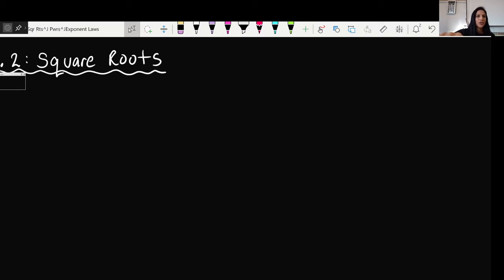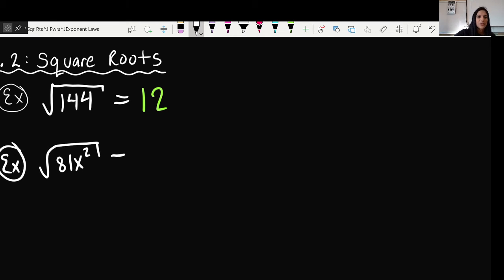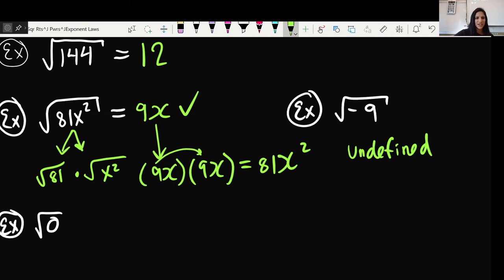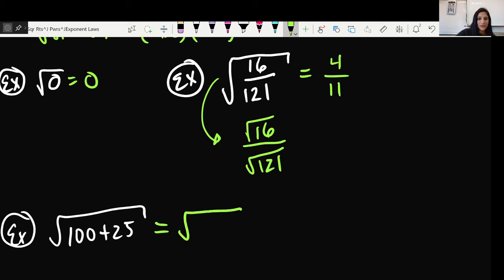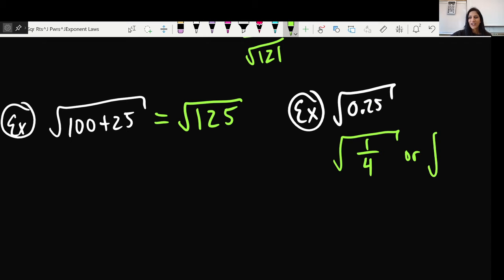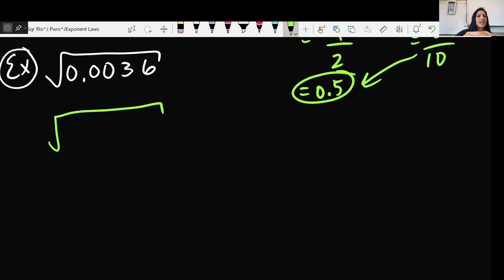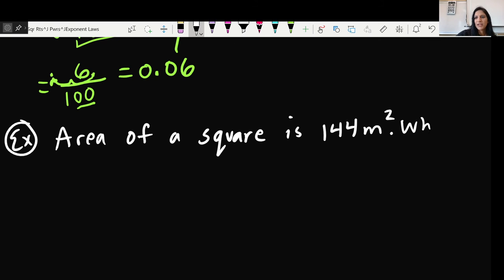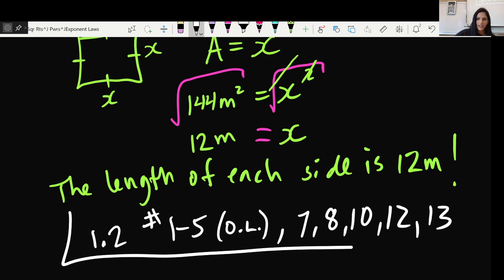Math 9 (1.2) Square Roots